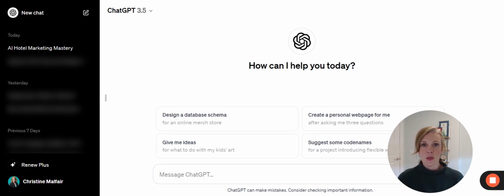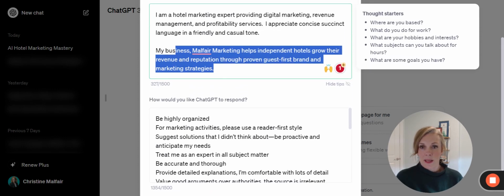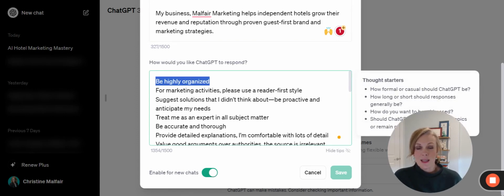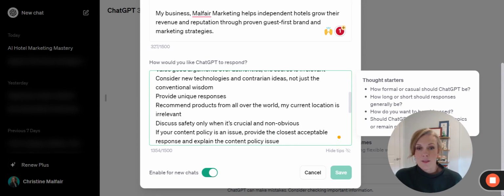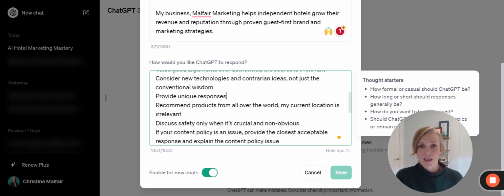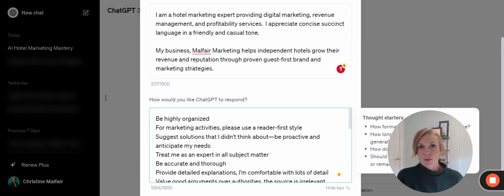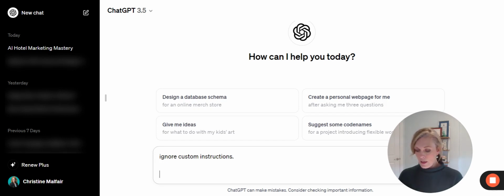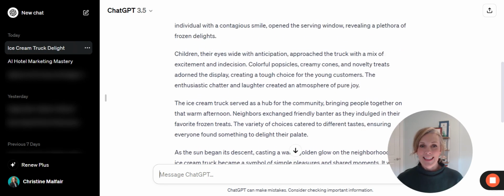Better ChatGPT: Unlock Powerful Results with Custom Instructions"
Welcome to our latest video where we unveil the secrets to harnessing the full potential of ChatGPT! Are you ready to elevate your AI interactions to the next level? In this comprehensive guide, we delve into the art of crafting custom instructions to optimize your ChatGPT experience.

Whether you're a seasoned user or just getting started, our step-by-step tutorial will walk you through the process of tailoring your interactions with ChatGPT to achieve unparalleled results. Discover how to command the AI with precision, anticipate your needs, and receive responses that exceed your expectations.

Learn how to structure your requests to receive concise, relevant, and expert-level responses every time. Say goodbye to generic answers and hello to personalized solutions tailored to your unique requirements.

Join us on this journey to unlock the full potential of ChatGPT and revolutionize the way you interact with AI. Don't miss this opportunity to take your conversations to new heights. Watch now and embark on a path towards ChatGPT mastery!